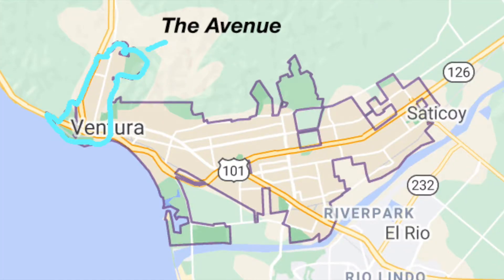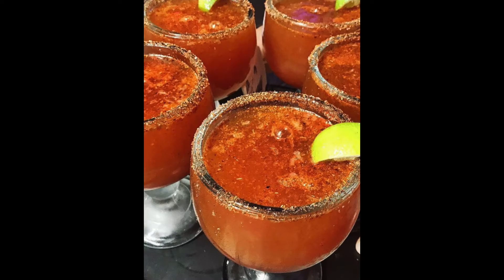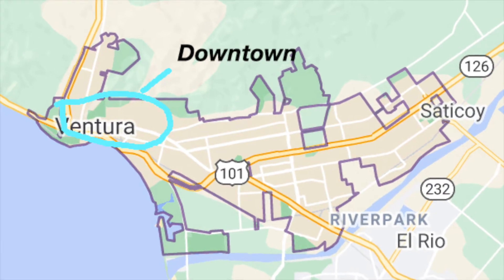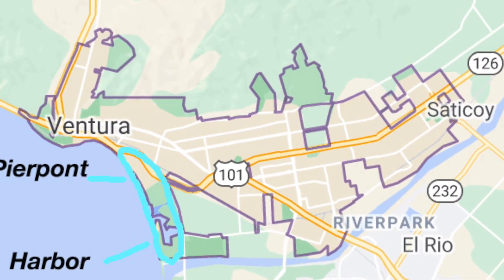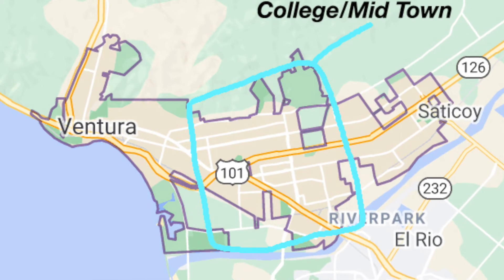7 Best Places to Live in Ventura - 2021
What is the Best Place to Live in Ventura California in 2021?  Are you thinking of moving toVentura or you are living in Ventura California and wondering how things have changed?

Here is the newest and best video describing Ventura California and what it has to offer as a city in 2021. I am going over the 7 best places to live in Ventura. Can you handle the truth?

Do you want to know what it is like to Live in Ventura, Ca? Watch to find out more.

📲 I have so many people contacting me about moving here to Ventura California, and I ABSOLUTELY love it! Honestly, if you are moving or relocating here to Ventura or anywhere in Ventura County, I can make that transition so much easier on you!!

Ventura is a wonderful place to live! Are thinking of moving here? Watch this video to find out more about this awesome city and let me know what your favorite things to discover about Ventura are.

I love helping people move here! It is my passion and pleasure to inform to educate and to make great connections with my clients. It is also a plus to show them from a local's perspective how to do Ventura right!